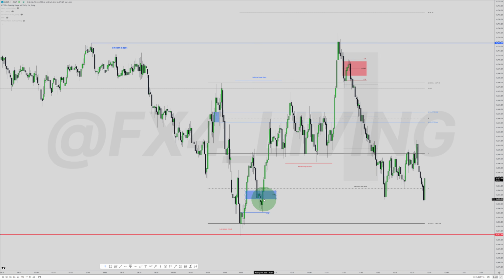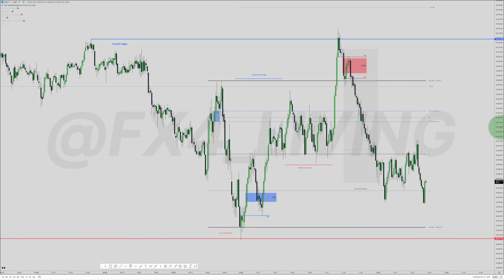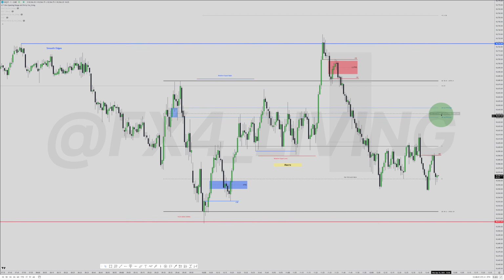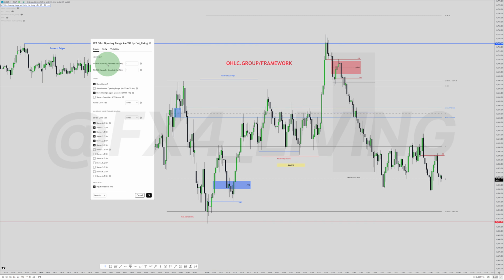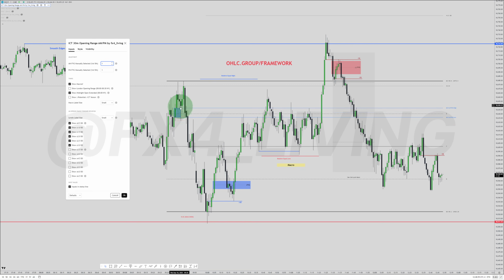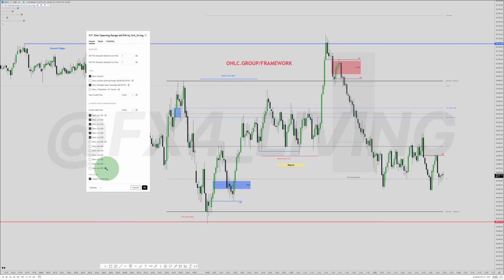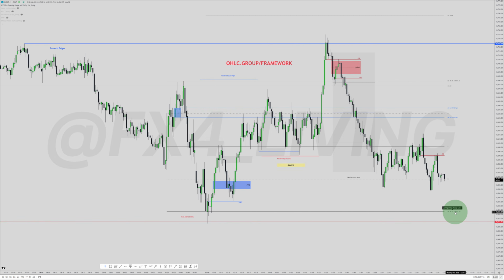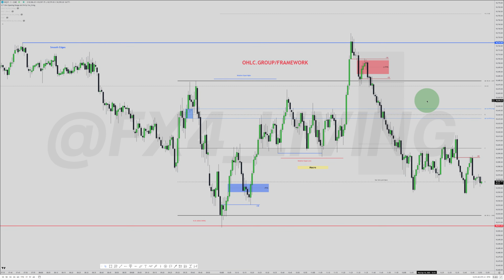2025/04/16 - Wednesday NQ Quick Review + ICT 30m Opening Range Indicator Explained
ICT 30m Opening Range AM/PM Indicator by fx4_living